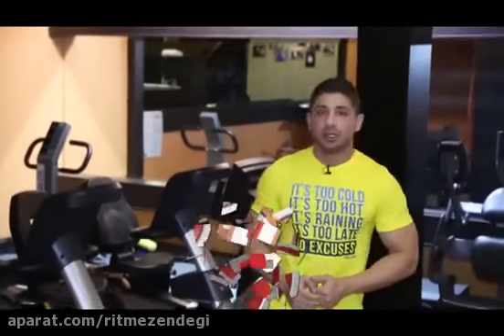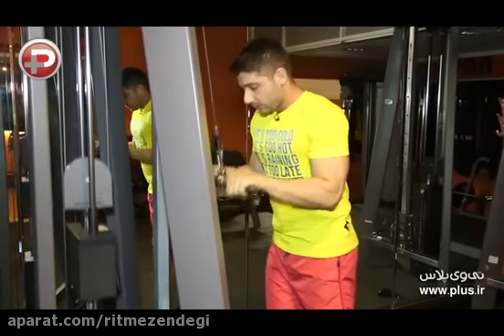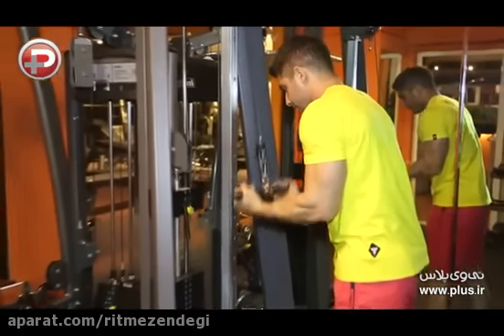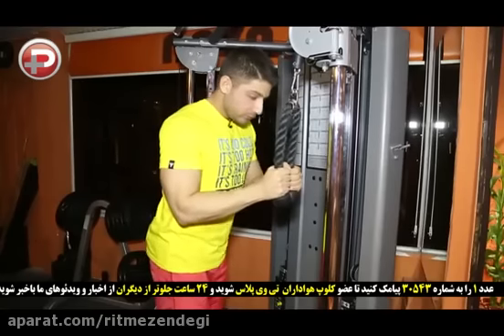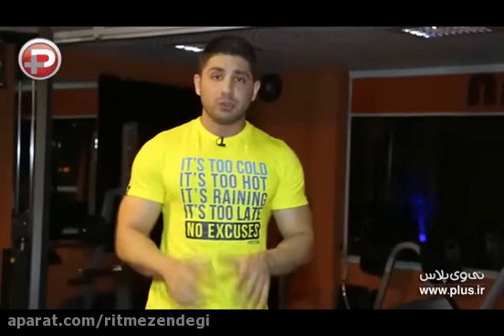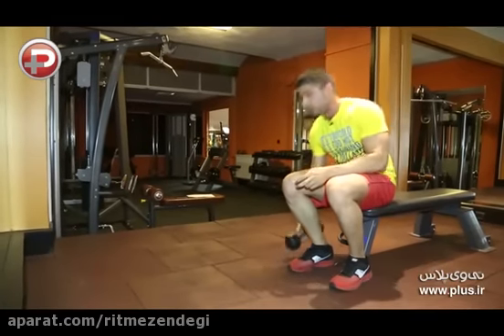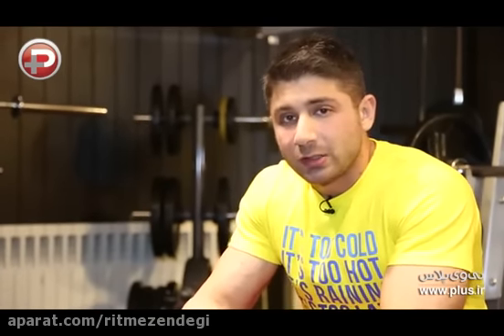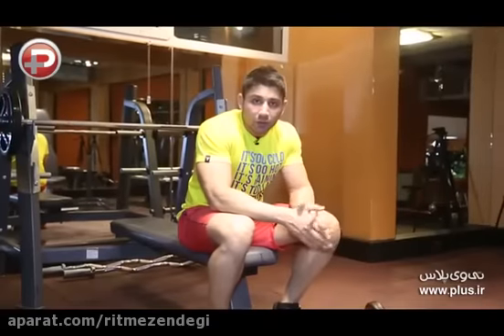آموزش چند حرکت برای آن که عضلات پشت بازوی تان را قوی کنید/باشگاه بدنسازی تی وی پلاس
آموزش چند حرکت برای آن که عضلات پشت بازوی تان را قوی کنید/ برخورد از نوع نزدیک با آن چه قرار است در باشگاه های بدنسازی آموزش ببینید/باشگاه بدنسازی تی وی پلاس